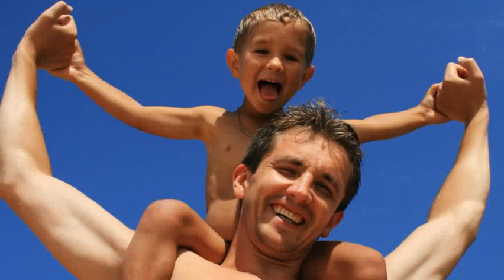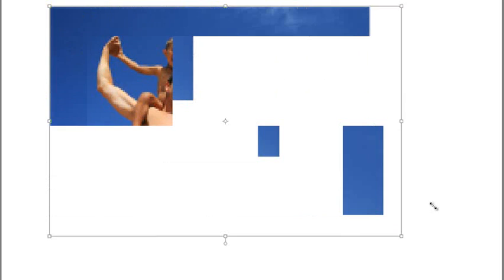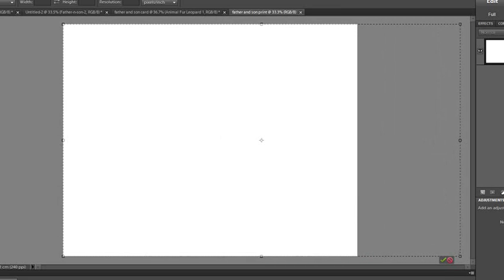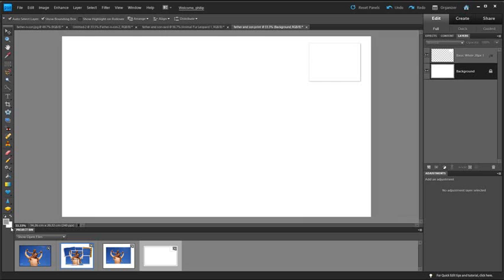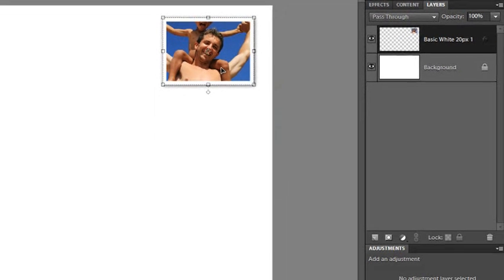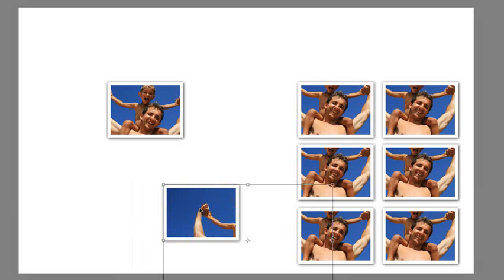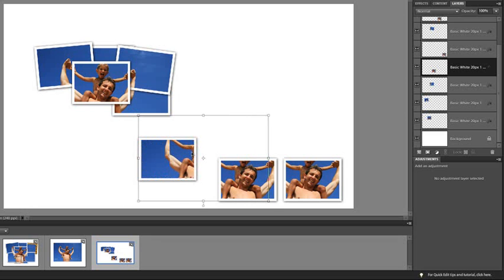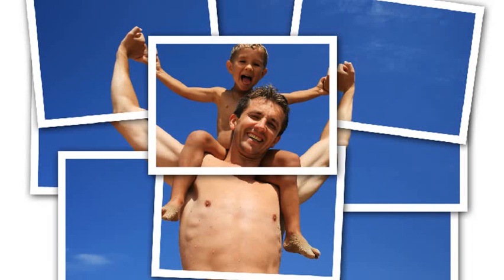Photoshop Elements: Creating a Photo Collage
Create a fun collage to print and frame for Father's Day, or any special occasion. This how-to video offers tips for using layers and frames, and rescaling for best results.